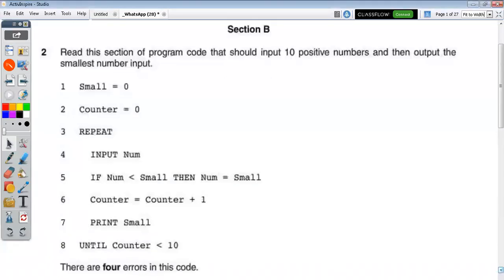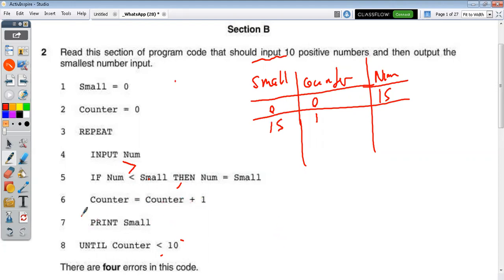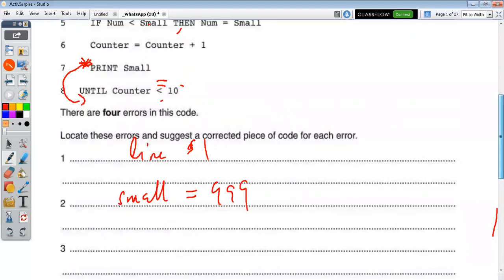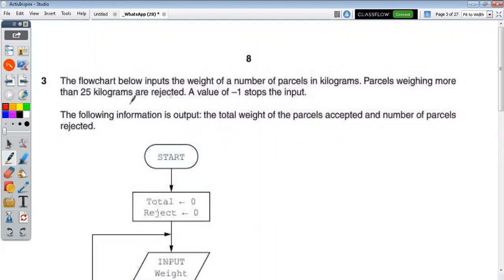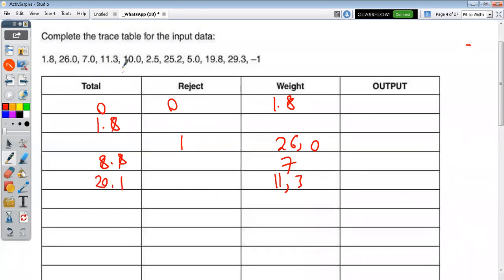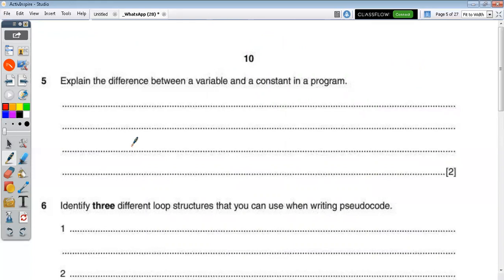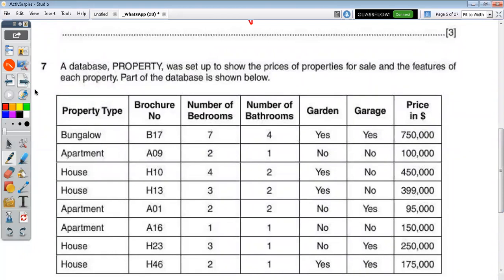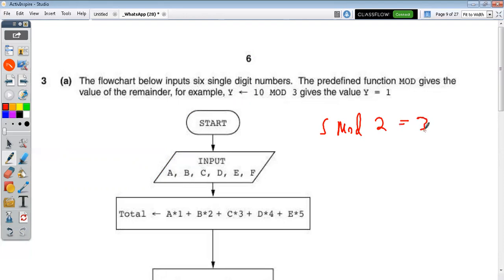Igcse Computer science algorithms exam questions